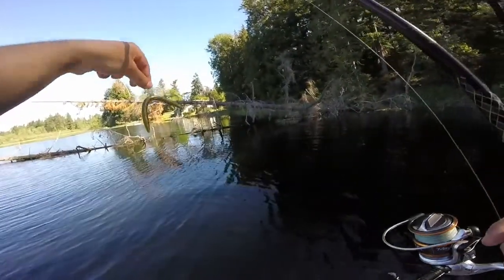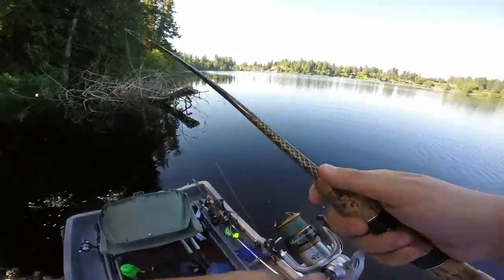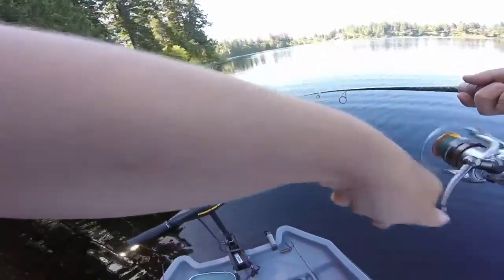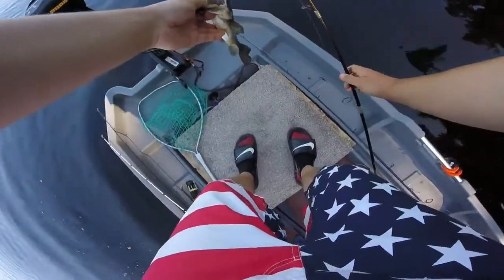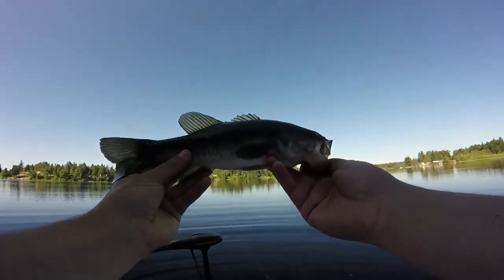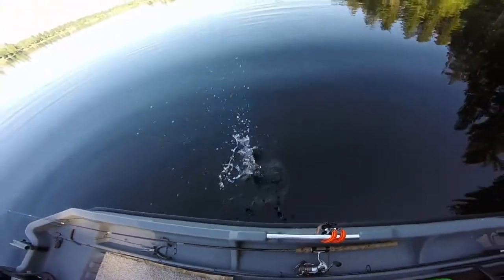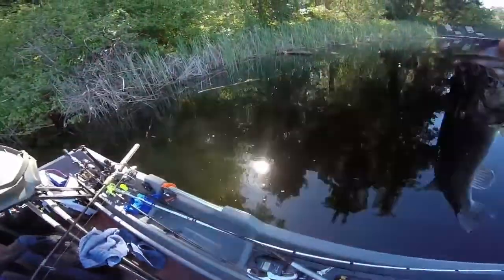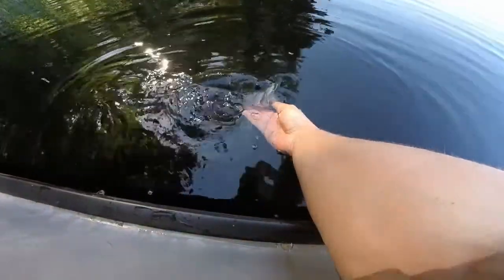Throwing Senko's for Post Spawn Bass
BOAT FLIP! This was a quick morning session from a few days ago. Hit a Lake I haven't fished in over a year in hopes of finding some big girls, but could only come across these smaller fish. I believe they are in the post spawn because NOTHING was on beds, everything was bank cruising or guarding Frye pods. Even though no big fish were landed it's always a great day being on the water.! To bad the wind kicked my ass and ended my day faster then usual. Till next time. MERICA

Technique: Followed the bank since the water was fairly dirty, making casts along the weed line. Letting the senko sink till just before what I felt was bottom. Then slowly jigging and popping the senko giving it a flicker motion.

Weather. It started HOT. Got the lake and it was about 68 (for Washington folk that's smoking hot). After an hour the wind kicked up to 10mph and ended my day early.

Gear Used:
-Berkley 7'0 Medium
-Mayhem MY20
-15lb Spider Wire
-BPS Tourney Special Stik-O 5"

Camera Gear:
-GoPro Hero+
-Chest Mount
-Gooseneck Attachment
-San disk 32 Gig SD Card

You guys are the driving force behind me making these fun videos!